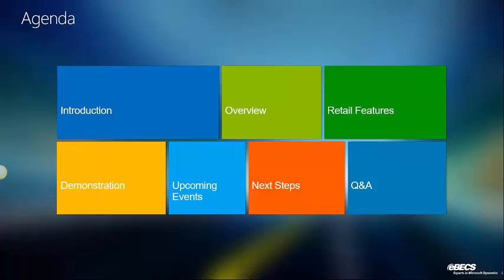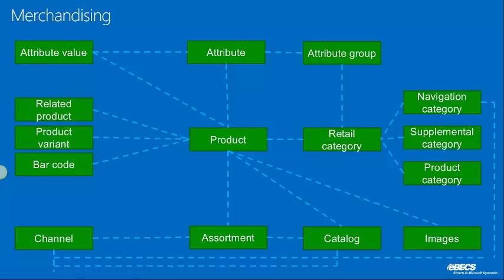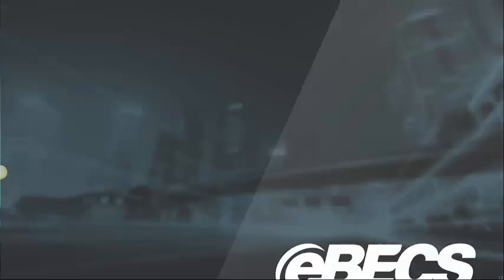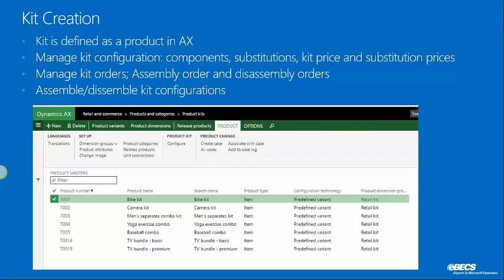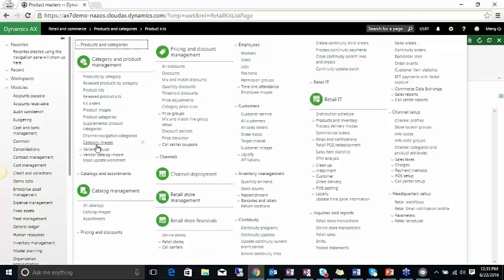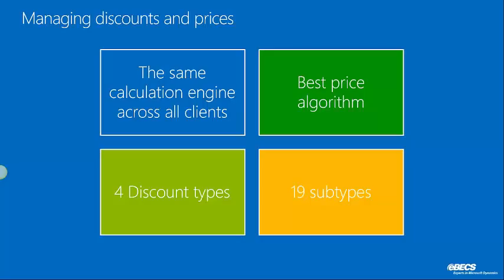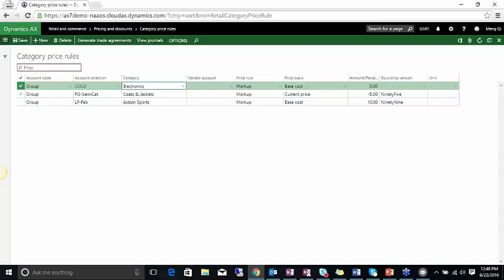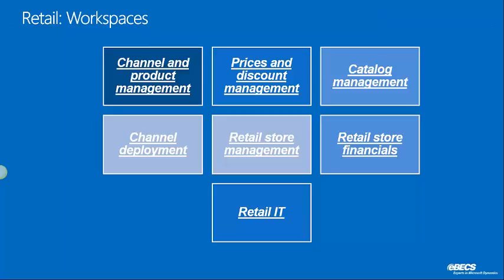Whats new in Microsoft Dynamics AX Retail.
Interested in what the latest version of Dynamics AX entails? Interested in some of the major differences between AX2012 and the new Dynamics AX? Join us as we unveil the new Dynamics AX (V7) in this exploratory webinar series. This is part of a series exploring the new Dynamics AX.

In this introductory session an eBECS expert will take you through basics and live demonstrations of the major changes in the Retail module:

Retail – Merchandising (Products & Product Attributes)
Retail – Retail Product Hierarchy
Retail – Channel management
Retail – Pricing & Promotions
Retail – Inventory management and Order Fulfillment
This webinar is great for anyone looking to understand the basics of the new Microsoft Dynamics AX (V7) Retail module who are currently using an older version of AX or looking to upgrade and implement the new Dynamics AX.